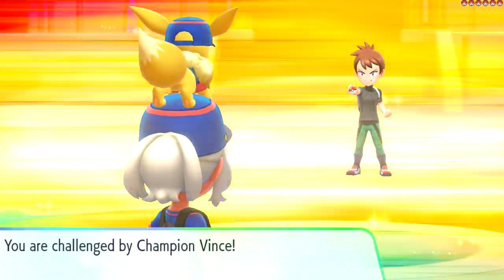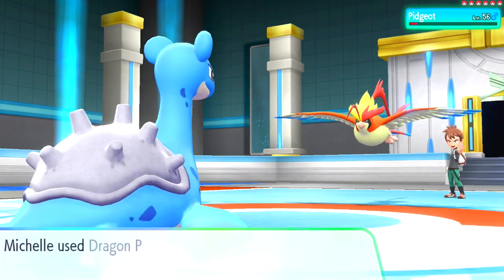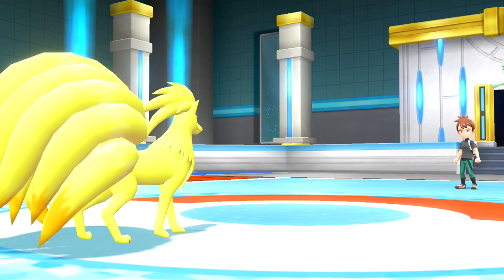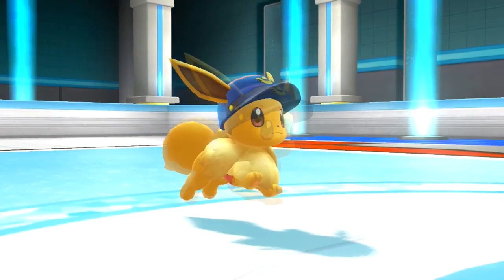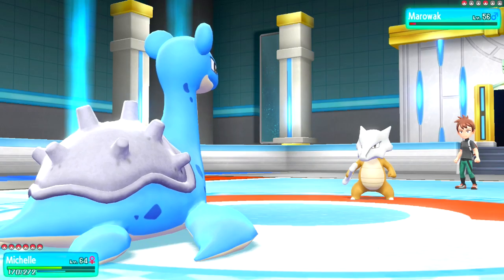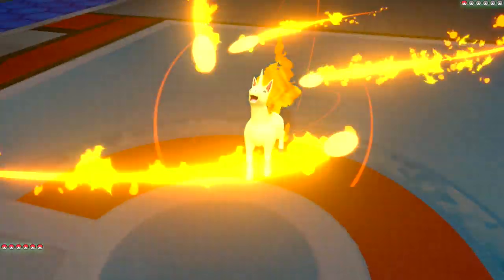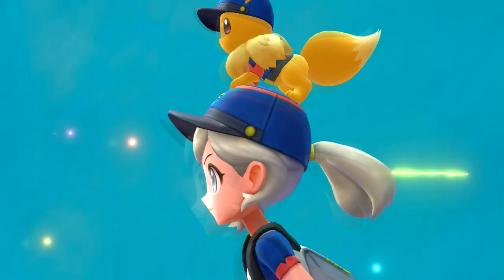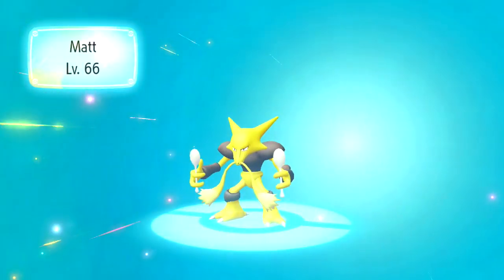Let's Play! - Pokemon Let's Go Pikachu & Eevee Part 40: Finale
This ends my LP of Pokemon Let's Go Eevee! It has been a fun ride re-visiting through the Kanto region four years later. There are stuff available after the game is completed but I need to move onto other things for the time being. I will show off the post-game content in the future.

In this part, I take on the champion. Who could the champion be? Let's find out right now! That is all!

Pokemon Let's Go Pikachu and Let's Go Eevee are the third games in Pokemon Generation 7. They are the remakes of Pokemon Yellow from Generation 1 and are released on the Nintendo Switch on November 16, 2018. I will be playing through Let's Go Eevee in this playthrough but will mention version differences.